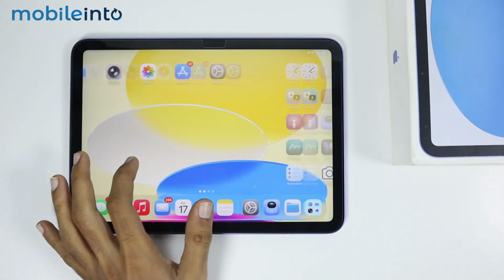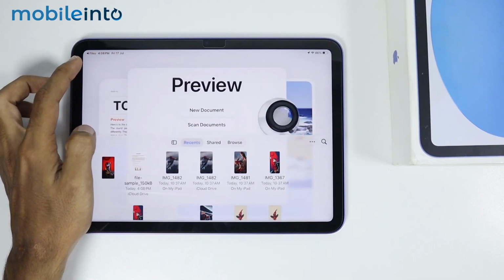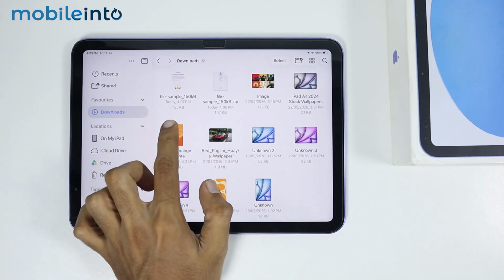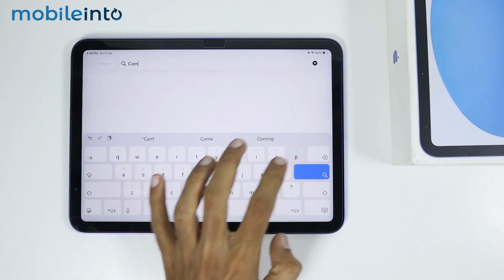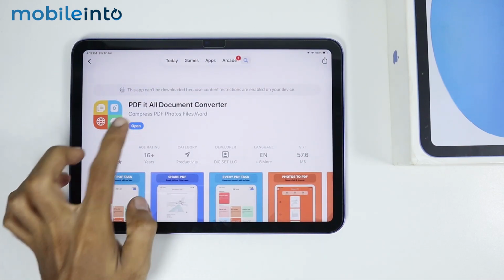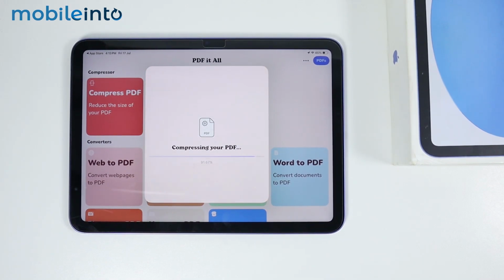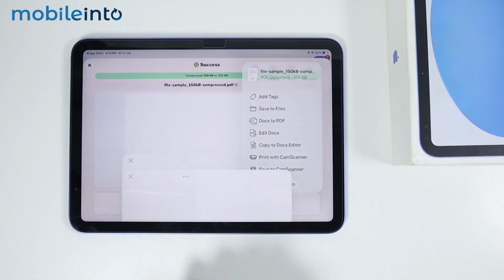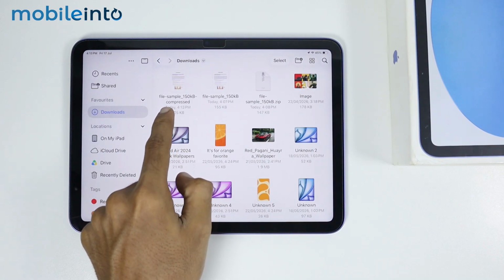How to Compress PDF File on iPad 11 - Reduce PDF Size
In this video, we will learn how to compress PDF file on iPad 11. If you want to reduce pdf file size or decrease the pdf file size for saving storage on iPad 11, follow these steps.